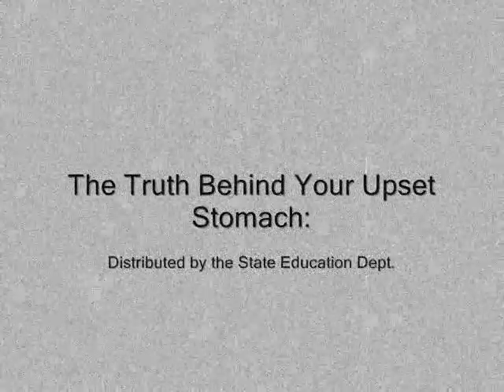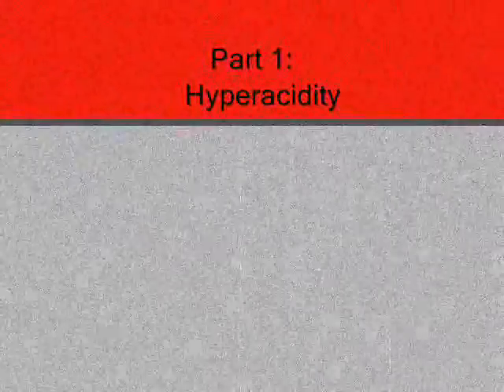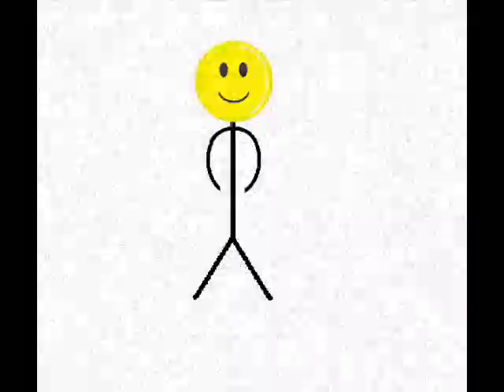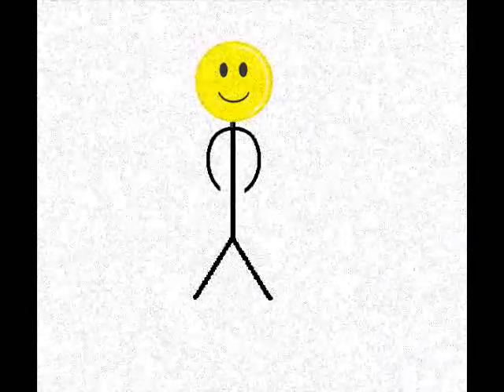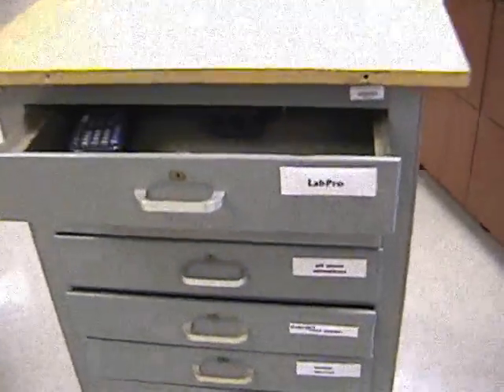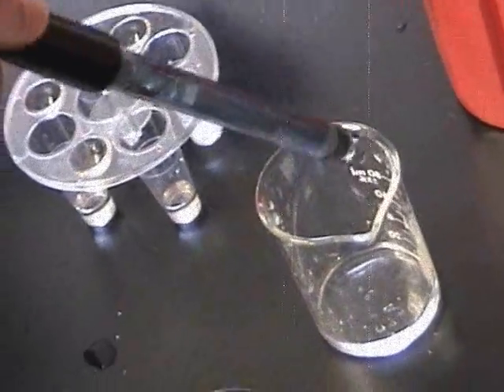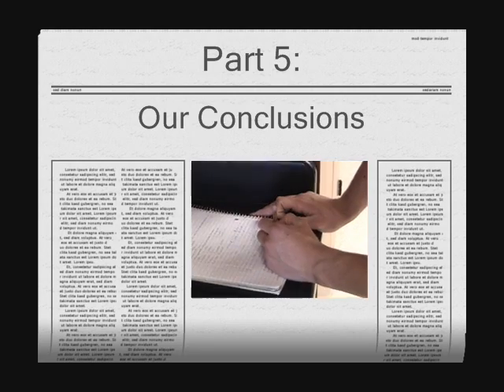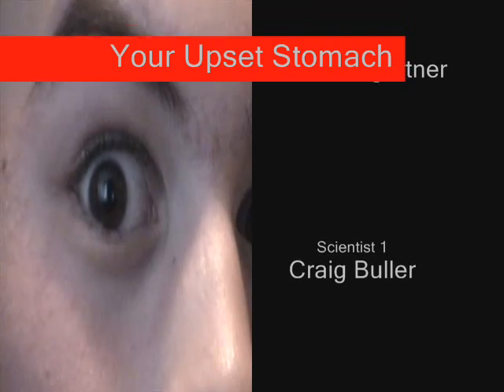The Truth Behind Your Upset Stomach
A short vid made for our chemistry early in high school. It has a number of truthful facts about acids and bases and what happens when you get an upset stomach.